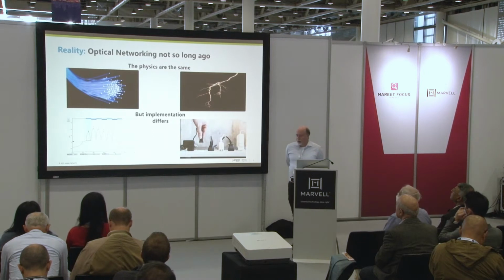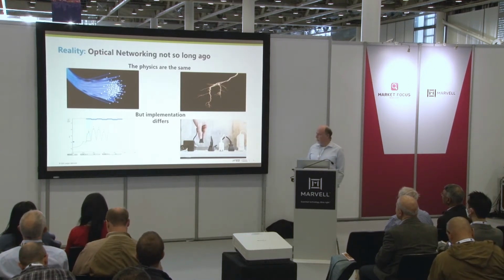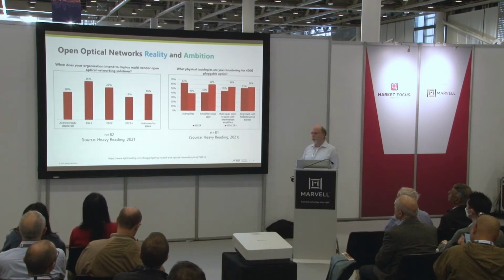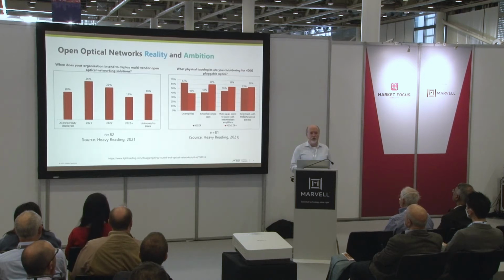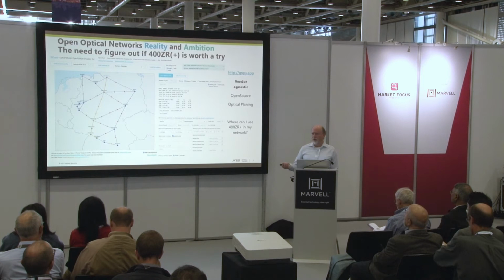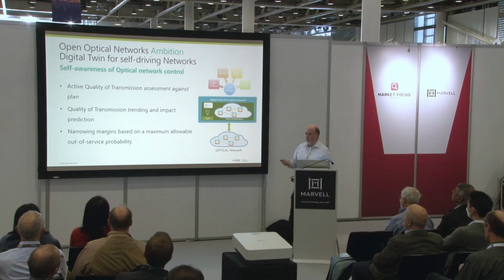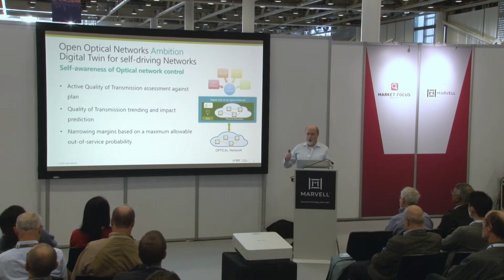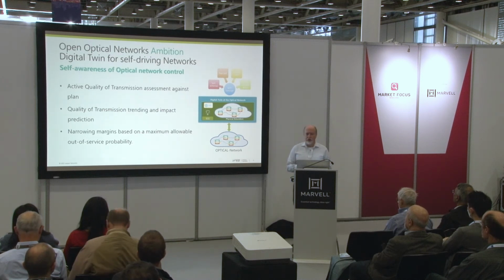Open optical networks reality and ambition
Gert Grammel, Chair of OOPT-PSE Working Group  Juniper Networks / Telecominfraproject